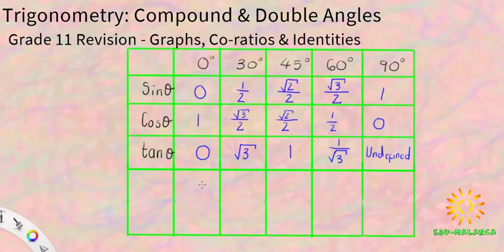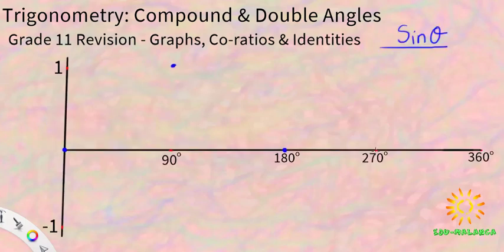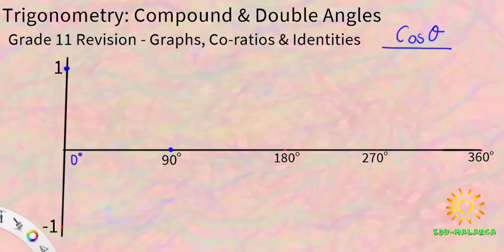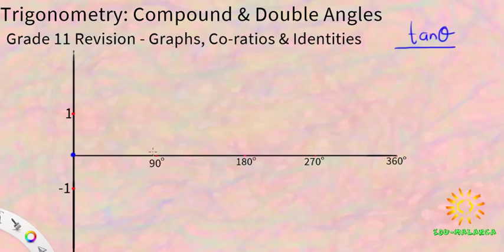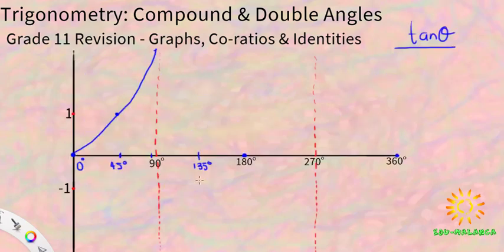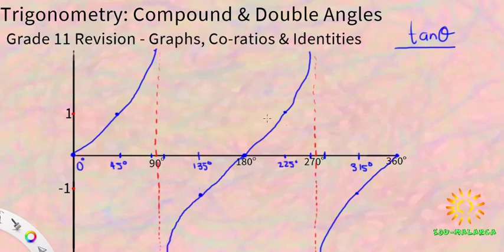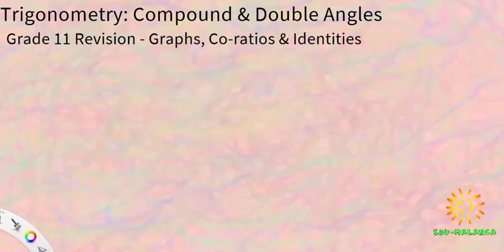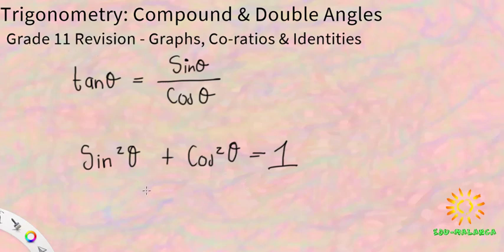SA Matric Maths- Trigonometry: Compound & Double Angles - Graphs, co-ratios & Identities(Grd 11 Rev)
Tutorial Video revising the topics from Grade 11: Graphs, co-ratios and identities.